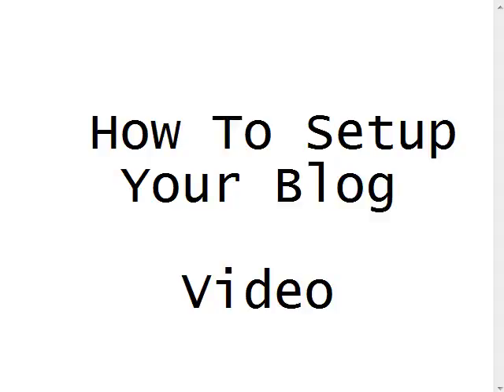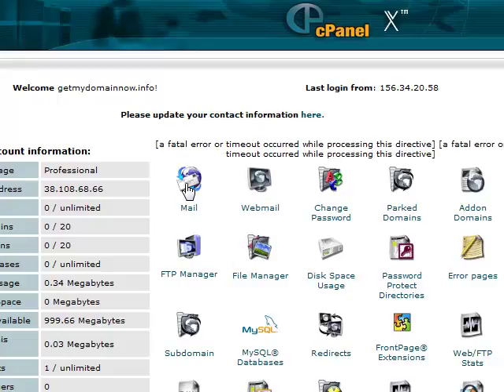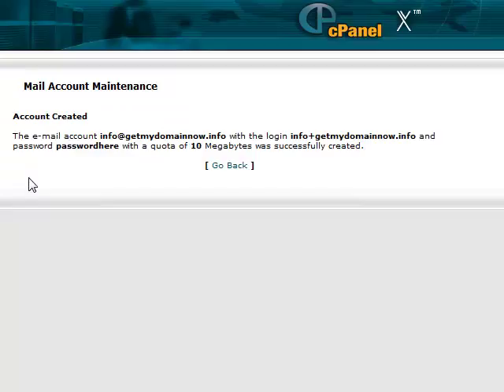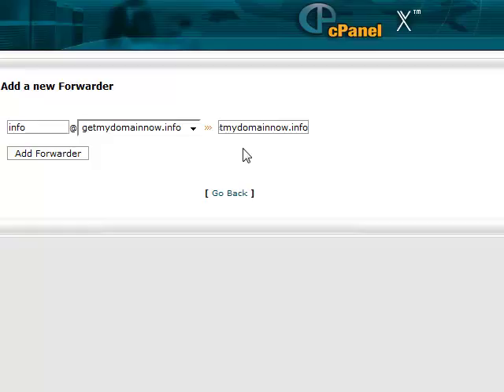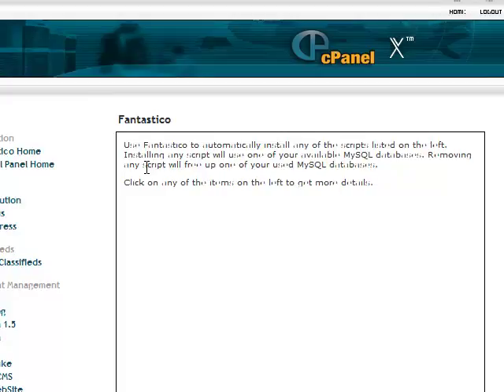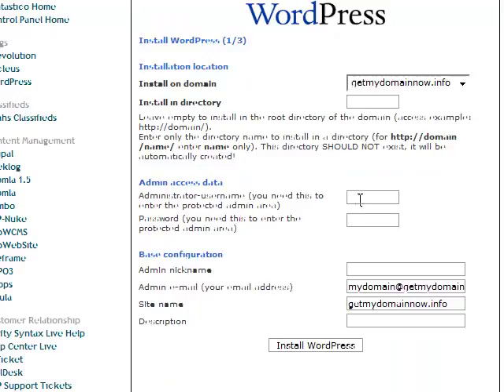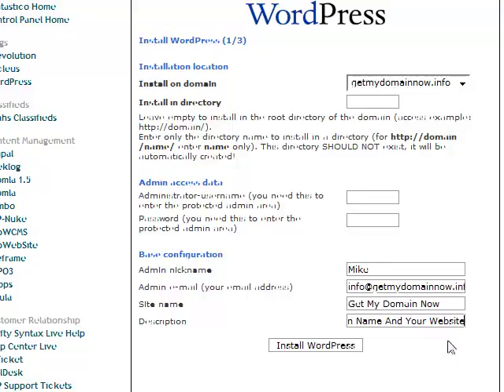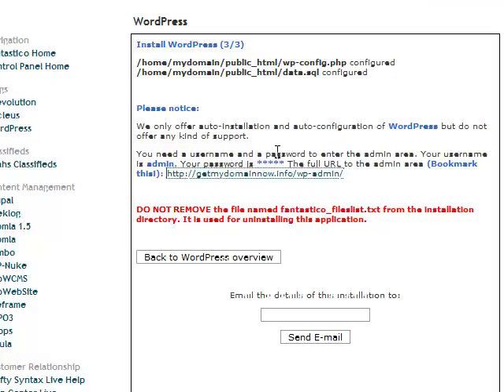How To Setup Your Blog - Part 1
Step by step tutorial shows how to create a new email account using cpanel and fowarding that email. Also covers how to setup your Wordpress blog using Fantastico.